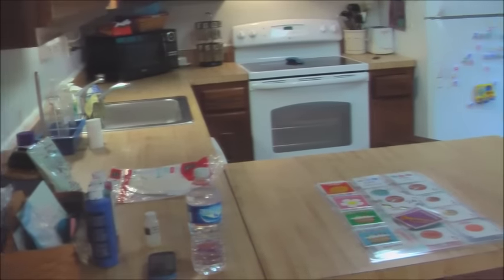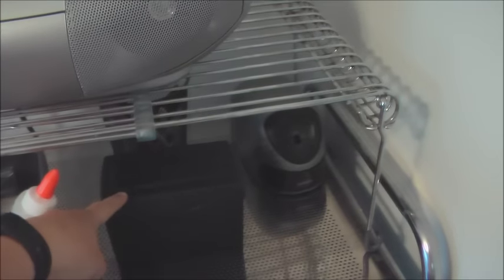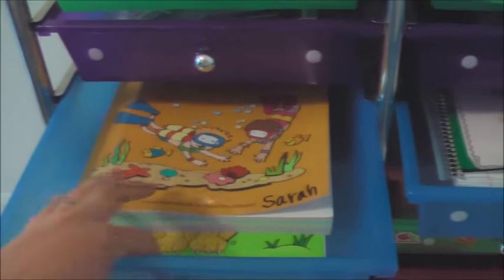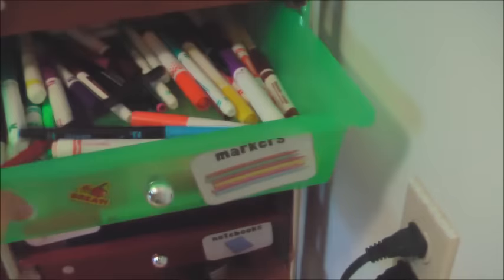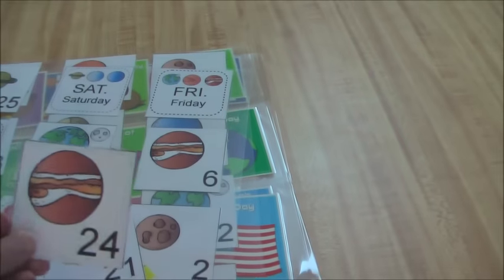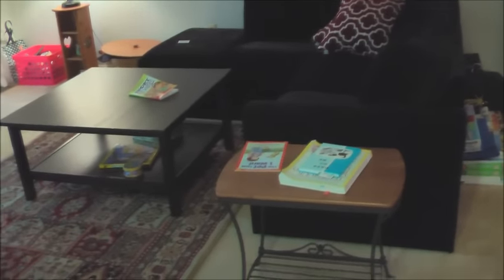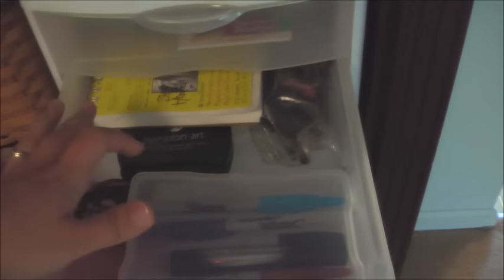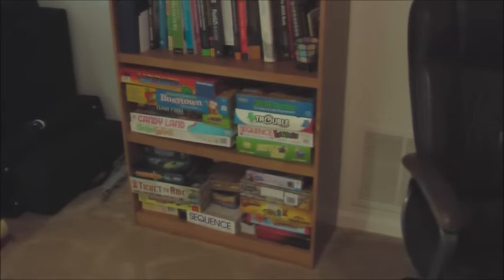Homeschool area and organization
This is just showing where we homeschool and how I store/organize all our stuff. We don't have a homeschool room so we homeschool at the kitchen table.